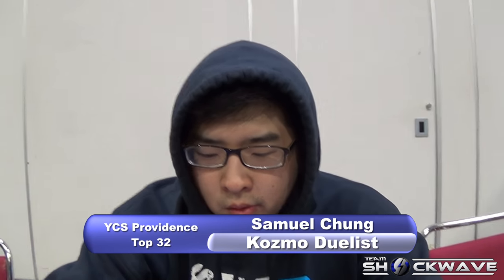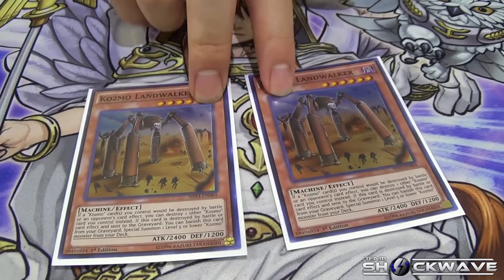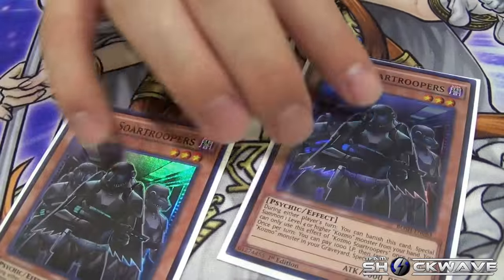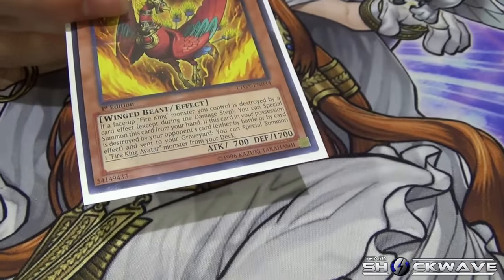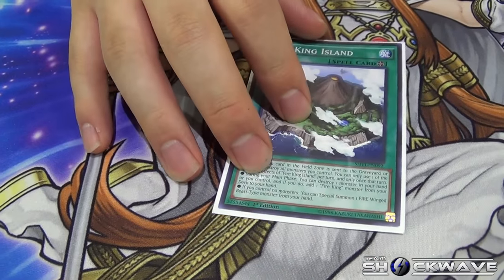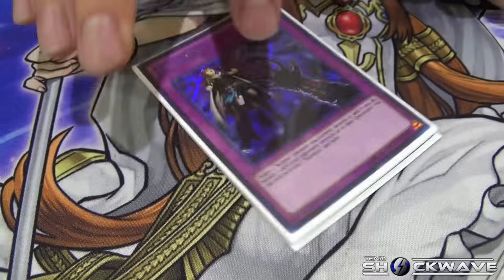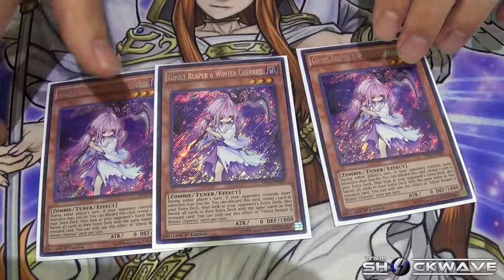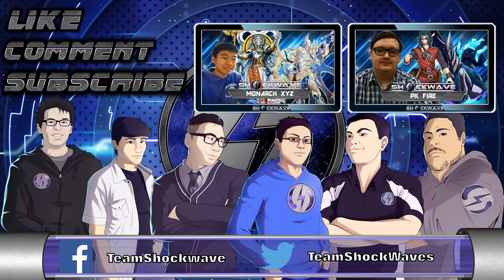YCS Providence Kozmo Island Top 32 Samuel Chung Yu-Gi-Oh! Deck Profile